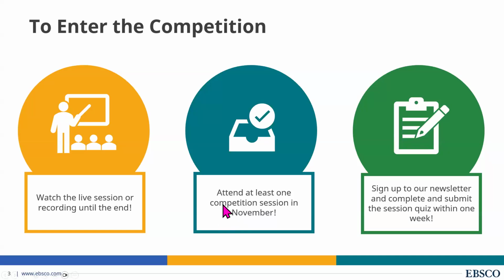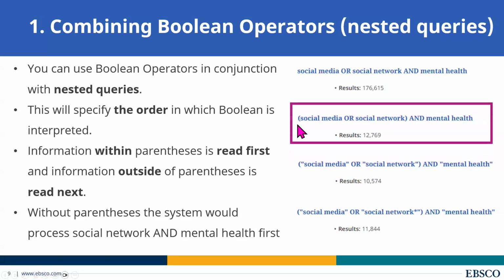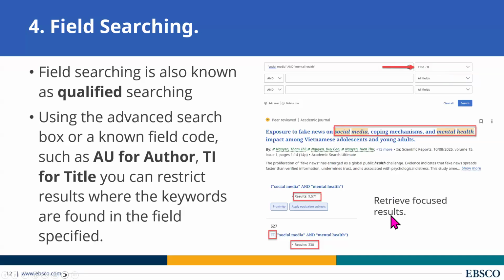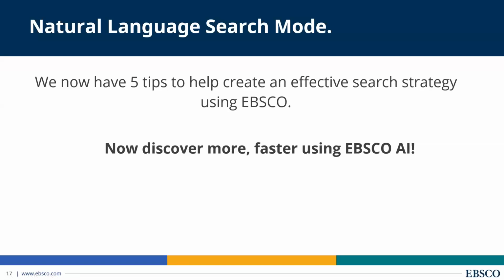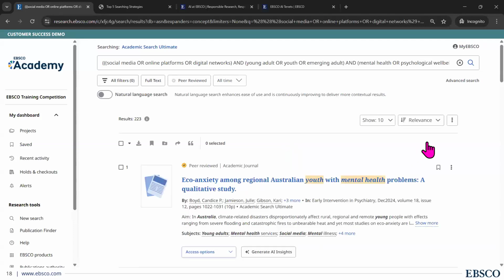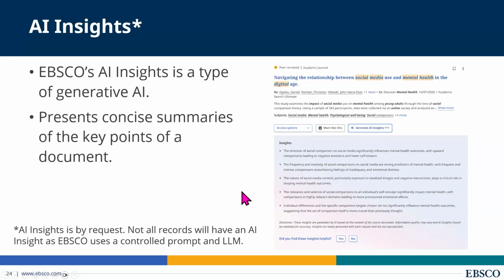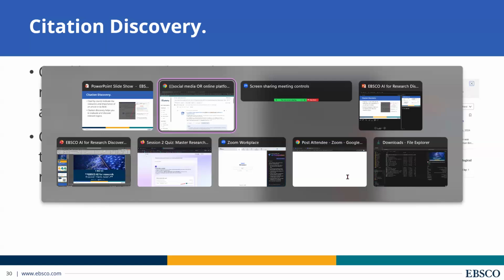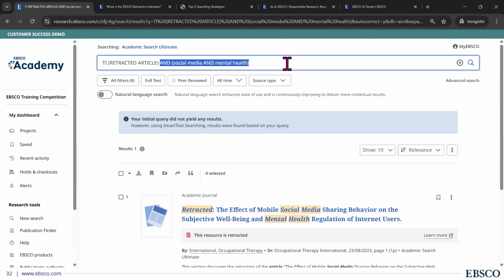Session 2: EBSCO AI for Research: Discover More, Faster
Master research like a pro: unlock the power of EBSCO + EBSCO AI!
Supercharge your research using EBSCO’s cutting-edge AI Natural Language Search. Walk through the top five proven search strategies to help you get the most out of EBSCO’s powerful databases.
✅ Use EBSCO’s AI Natural Language Search to get better results, faster
✅ Apply five proven search strategies to refine and optimise your queries
✅ Save time and improve research outcomes with practical, real-world tips
Perfect for educators, librarians, researchers, and anyone who wants to search smarter—not harder.